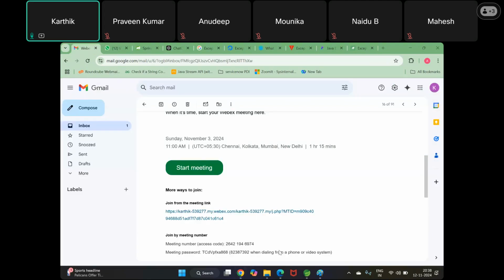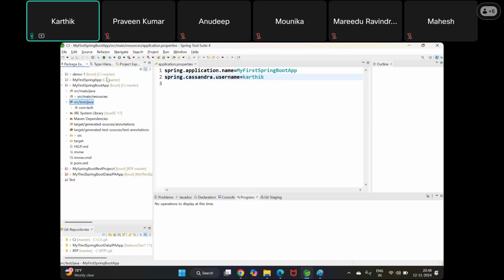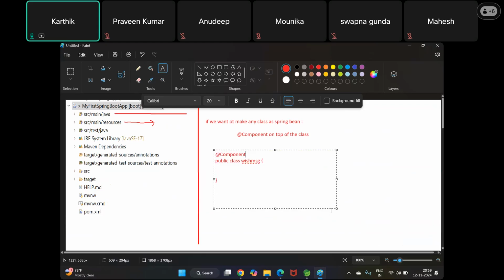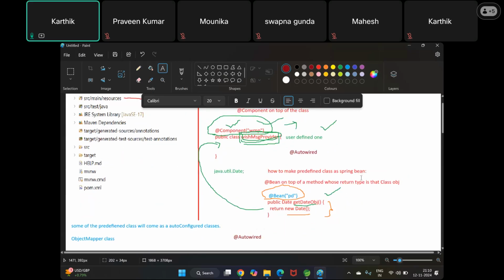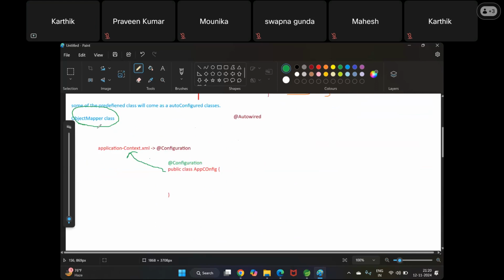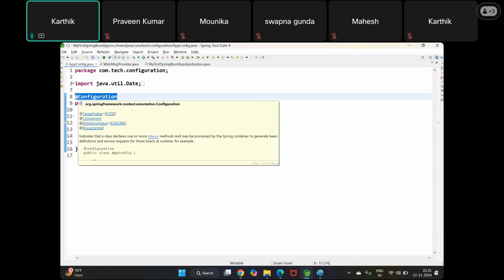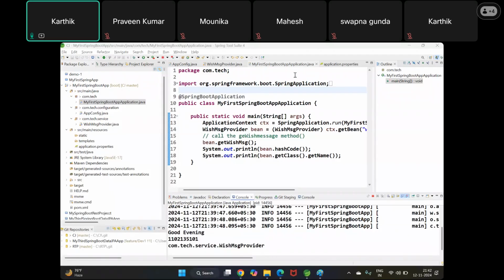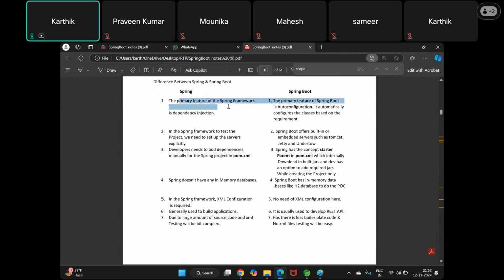Spring Boot With MicroServices Day-5